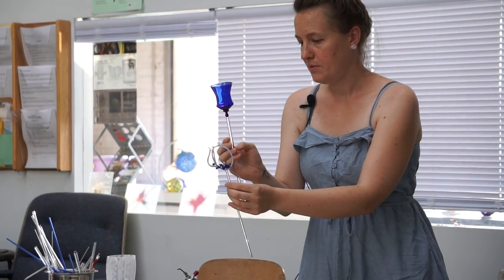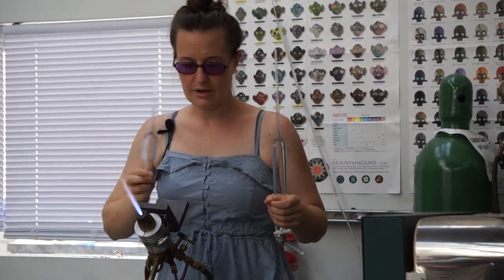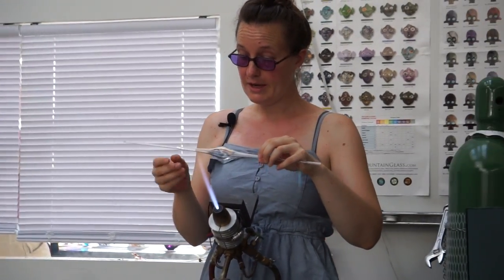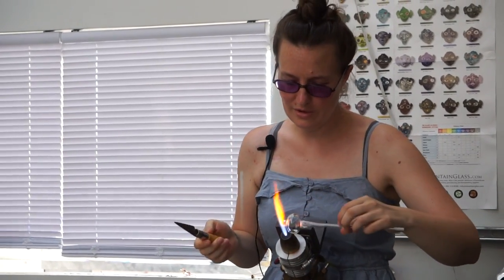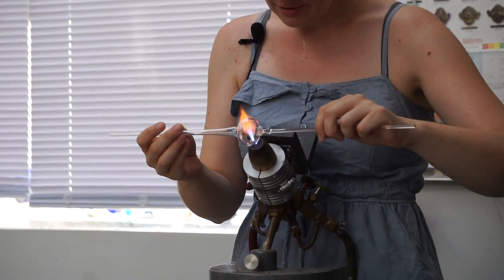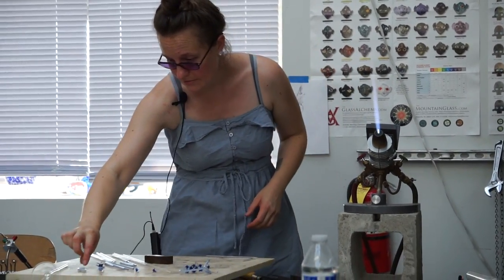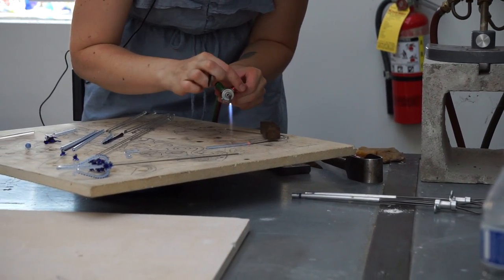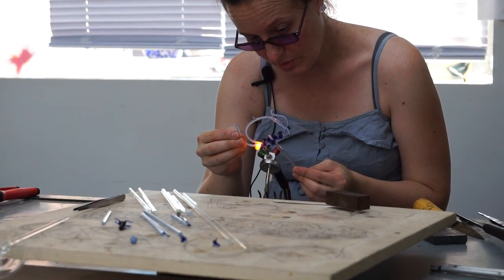Kit Paulson Flameworking Demo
The Making of the Seal with Ball Goblet, July 14 2017